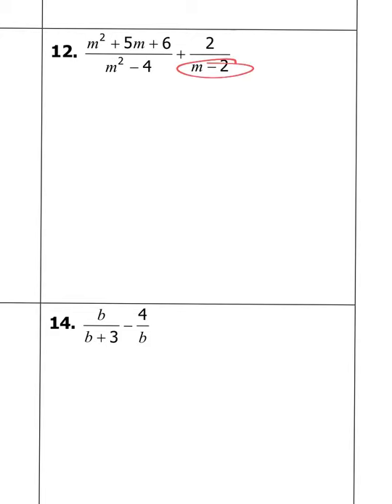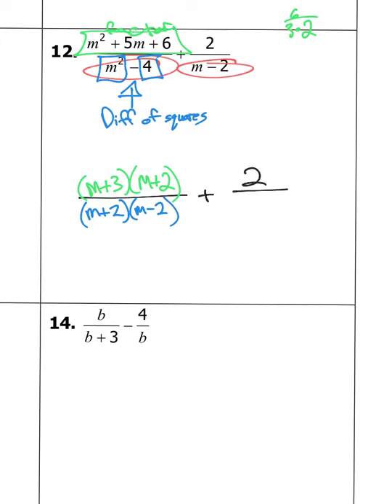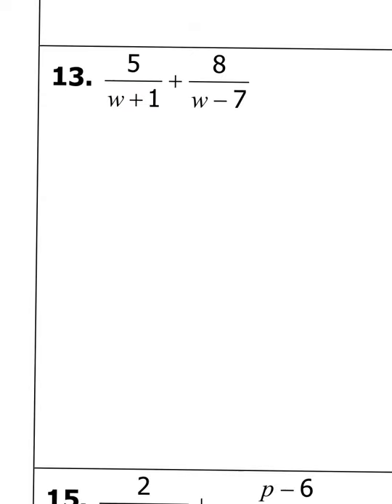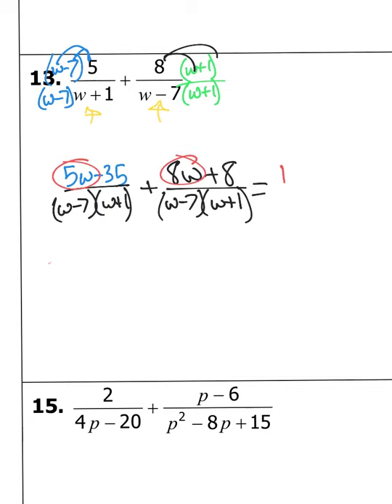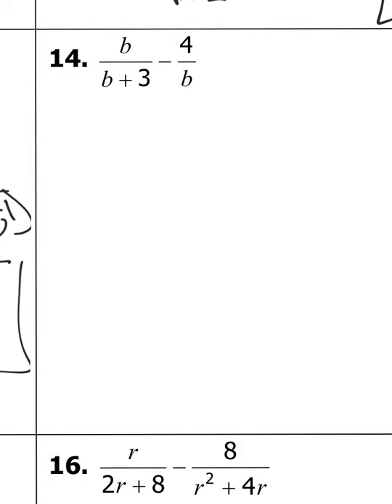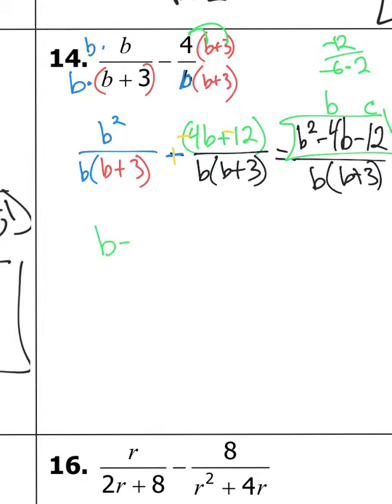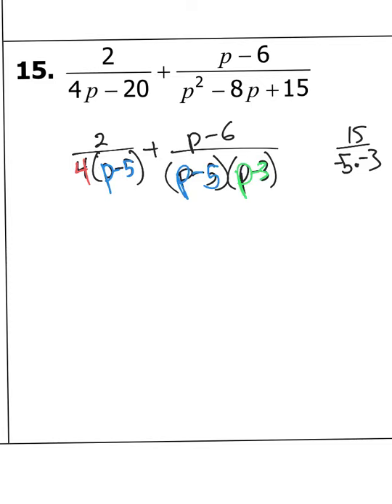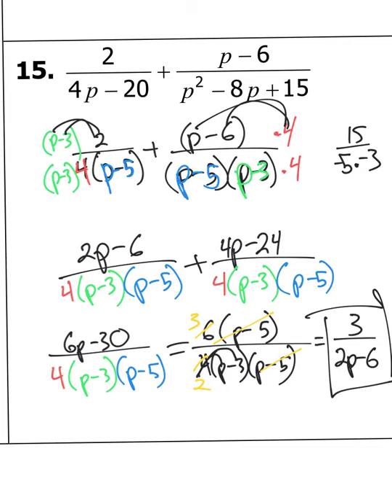Add&subtract rational expression (factoring) pt 3